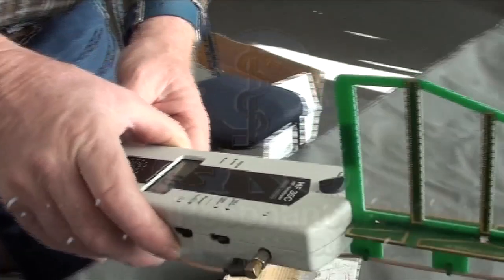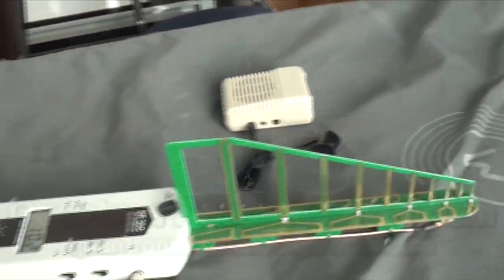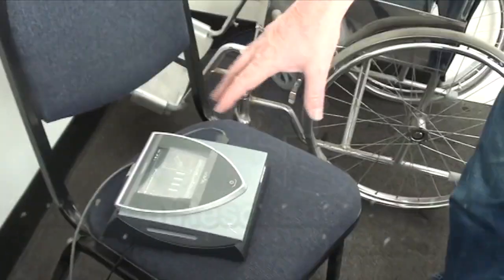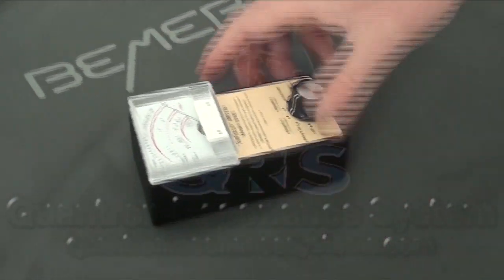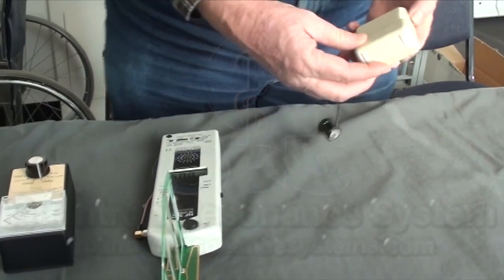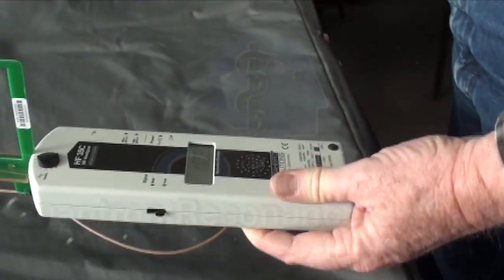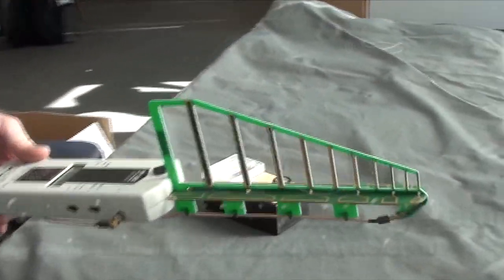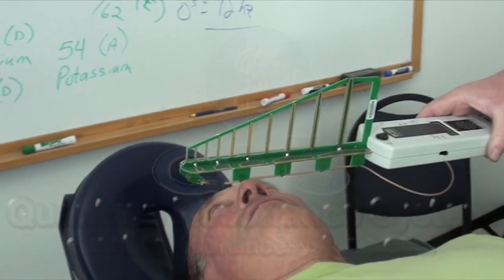BEMER = ELECTROSMOG - QRS vs iMRS vs BEMER - Dr. True Ott - PEMF Review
Dr. True Ott - Student of Two Time Nobel Prize Winner Dr. Linus Pauling

Dr. True Ott, PhD from Mother Earth Minerals in Ogden Utah shows that the BEMER produces Electrosmog or Bad EMF with peaks as high as 60 with his electrosmog meter!

Senator Ted Alvarez of Jacksonville Florida who owns and now uses a QRS was kind enough to lend us his old BEMER for testing.

Dr. True Ott was a student of Linus Pauling, the two time Nobel Prize winner and megavitamin C therapy promoter.

We were getting very high electrosmog readings for both the iMRS (31 peak) and even higher for the BEMER (60 peak).

Both the iMRS and the BEMER should be used with EXTREME CAUTION!

To see the QRS test video, go here.

The QRS patents for clearing electrosmog or bad EMF out of your body are REAL!

The QRS was the last of the three PEMF devices we tested, the others being the BEMER and the iMRS.

WARNING! - Use of Devices like the iMRS, BEMER, and many other PEMF Devices that Produce ELECTROSMOG Can Be DANGEROUS to Your HEALTH!  Proceed with Extreme CAUTION!